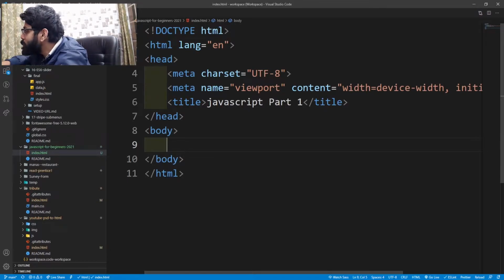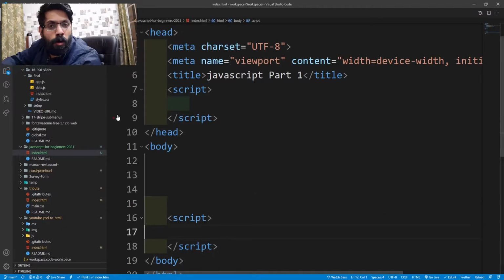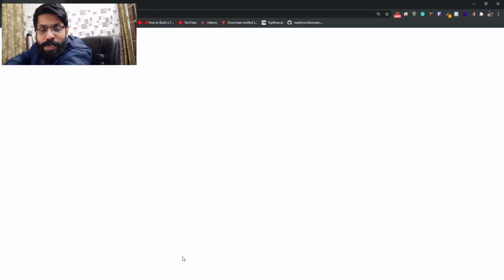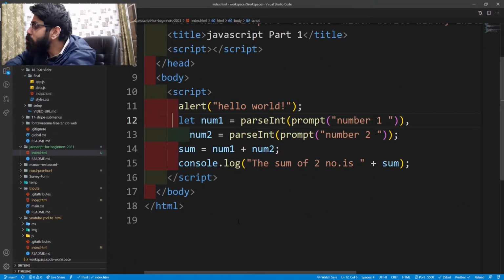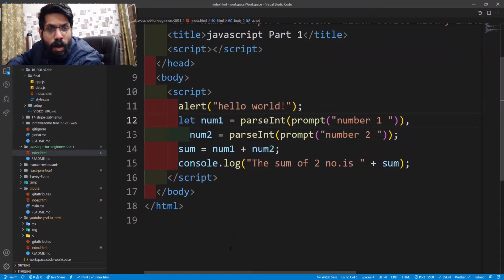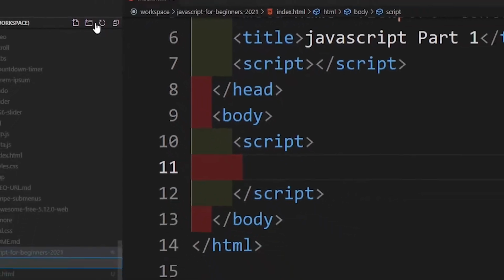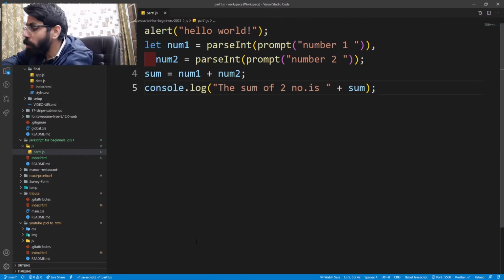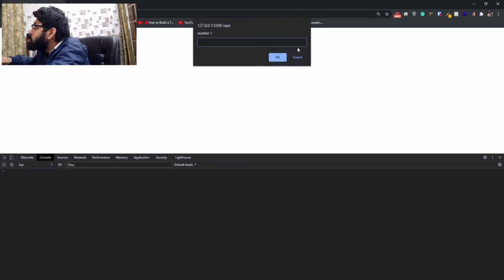What is JavaScript For beginners 2021 Part 1 | Code Fusion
Modern javascript is a front-end programming language.
✔️ alert function in javascript.
✔️ How to Implement Javascript

MY STUFF

My Recording Setup :
Mic:
Recording usually midnight for better silence
With
Maono AU-A04 Condenser Microphone Kit (Black)